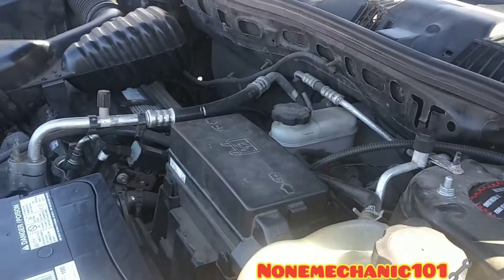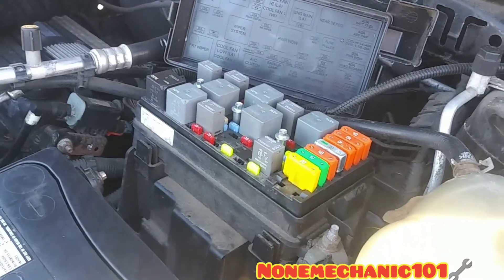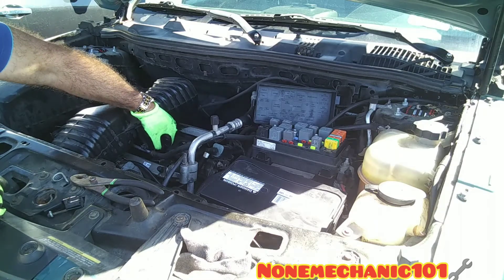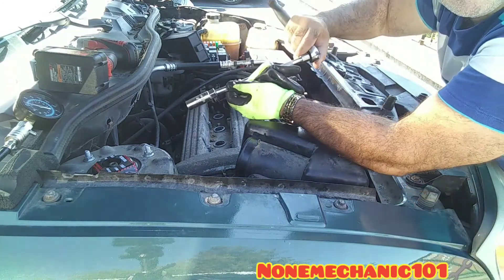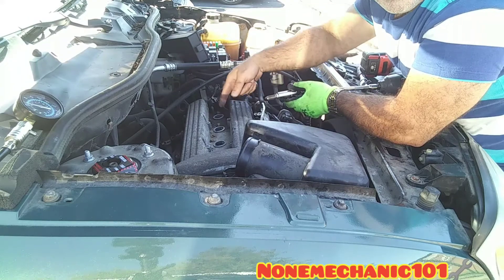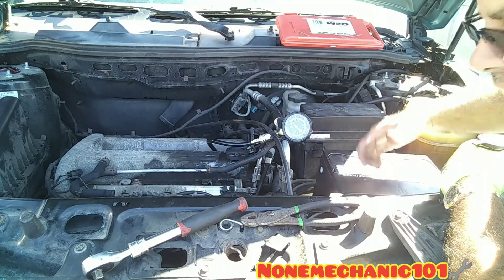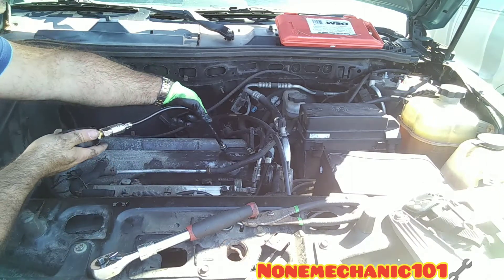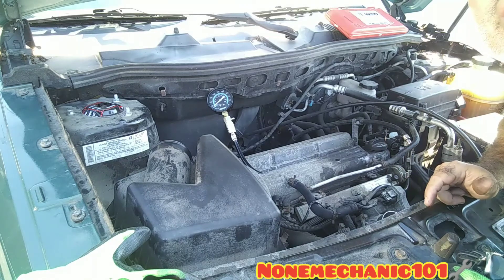2007 Saturn Vue. No Compression in all Cylinders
In this video I'm doing a compression test on a 2007 Saturn Vue. Can it be possible not to have compression in all 4 cylinders?